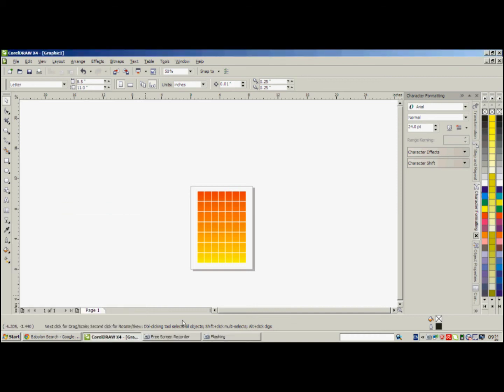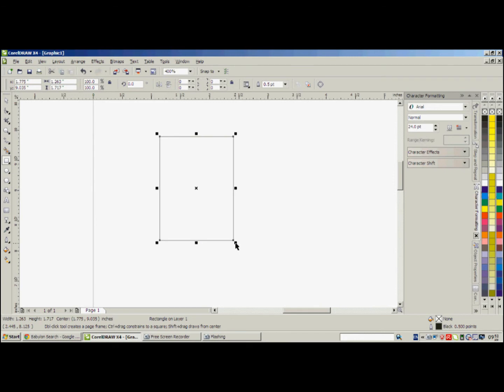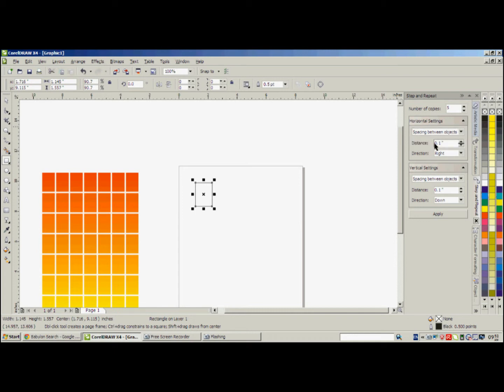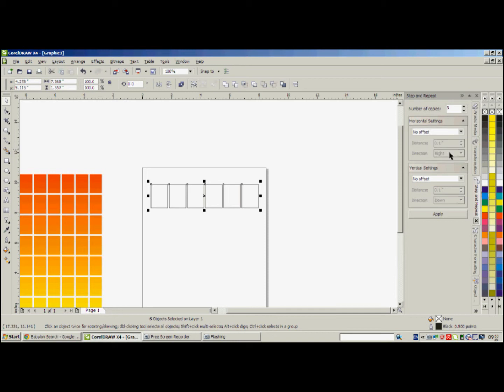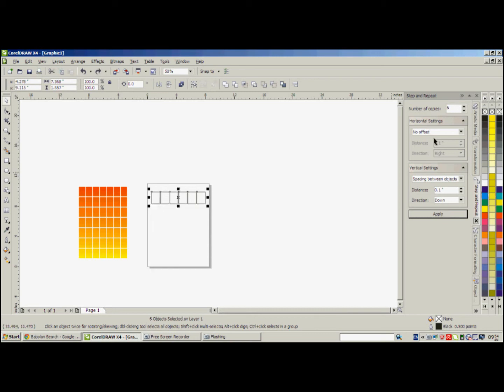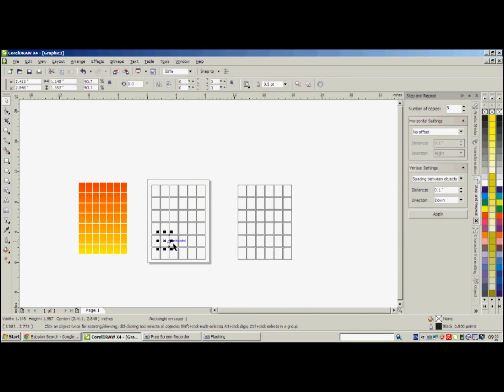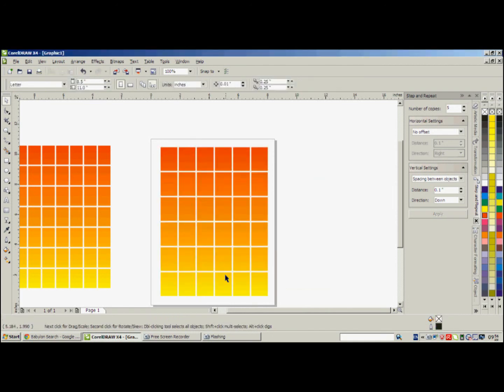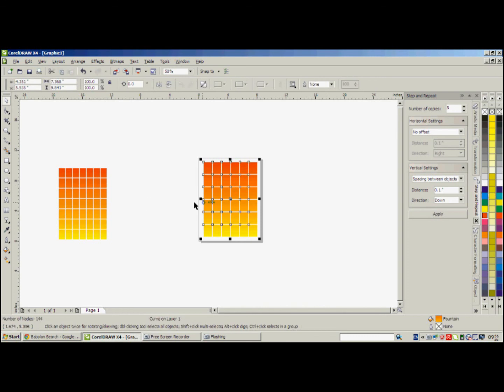Using Step and Repeat (CorelDraw Tutorial)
This is a simple yet very useful feature in CorelDraw. Under 'Edit' menu, you will find 'Step and Repeat' option. This helps you create multiple number of similar shapes at a regular distance. This can be very useful for you in creating patterns.